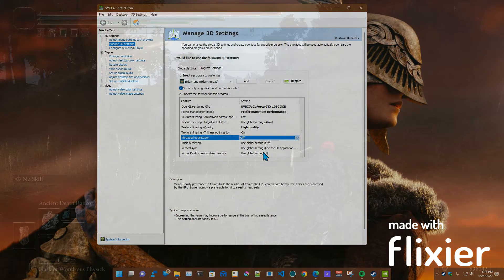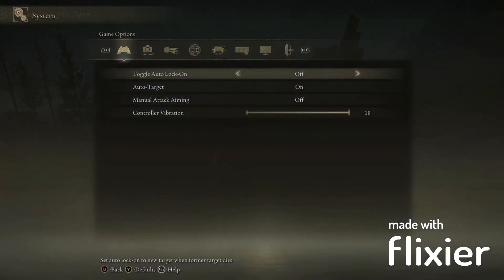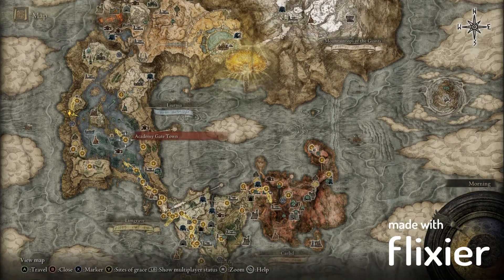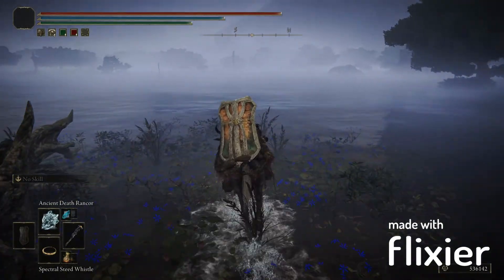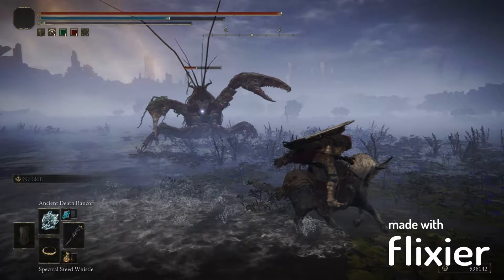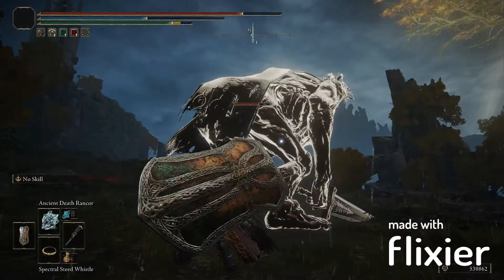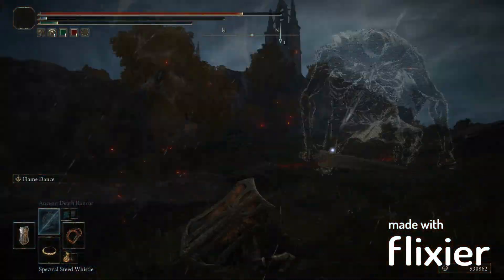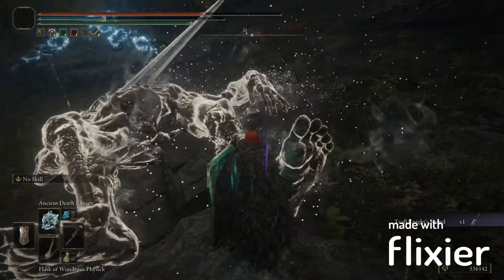Nvidia & AMD Elden Ring FPS Fix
Hello folks! This video is a short tutorial on how to fix your FPS & Threaded issue while playing Elden Ring. We all love this game and some of us are having these key small issues trying to enjoy a Boss fight or just taking in the environment around us.

Timestamps ⏱
0:00 Getting Started
0:04 Nvidia Control Panel
0:10 Program Settings
0:25 BAMfr Settings
0:35 MFR Settings
0:53 Threaded Optimization Settings
0:57 Preview Game Settings
1:13 Weather Effects
1:24 In-Game Settings
1:53 The Fog & Water Effects
2:27 Who Likes Lobsters?
3:14 Fighting Goliath as David
4:18 Written Version

Dont  forget to check out the links below as it does help me. More videos like this in the future!

- Flixier: Get started on editing your videos the way you want it from beginners to advanced editors!
- Reddit: Truly we all arent too savvy when it comes to Reddit, but your help sharing and reposting the thread will help!